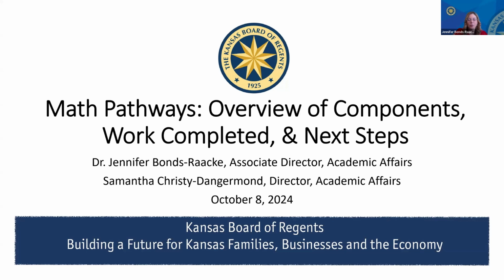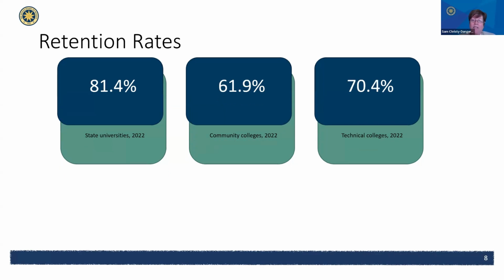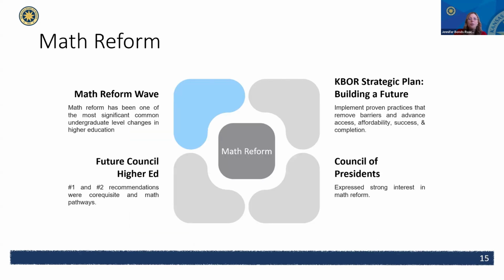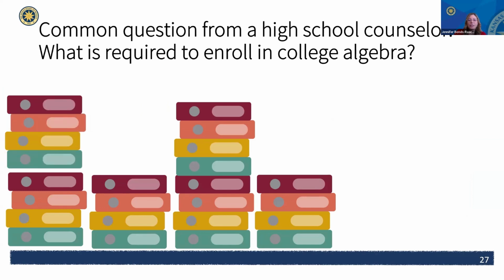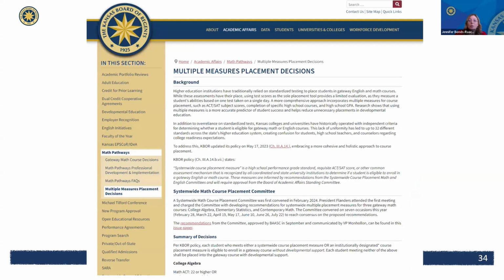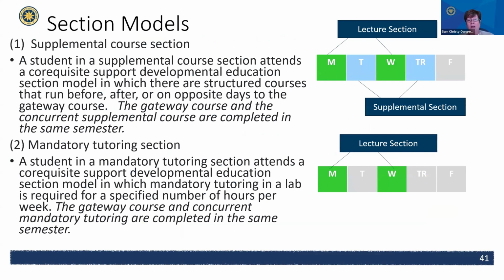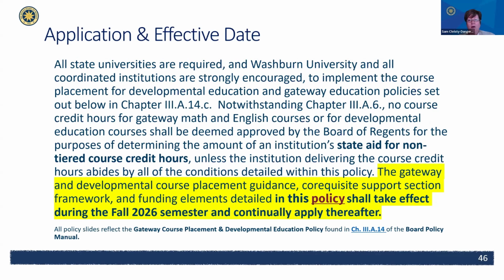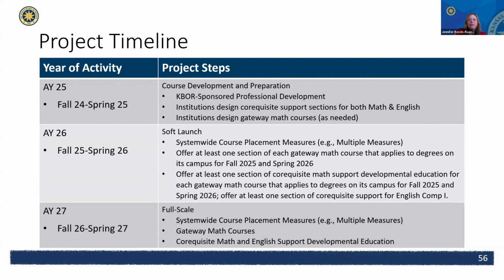Math Pathways 101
Presentation Title: Math Pathways 101
Presenters: Dr. Jennifer Bonds-Raacke (KBOR) and Sam Christy Dangermond (KBOR)
Date & Audience: October 8, 2024 Higher Education Professionals